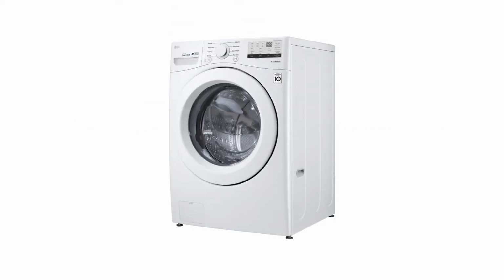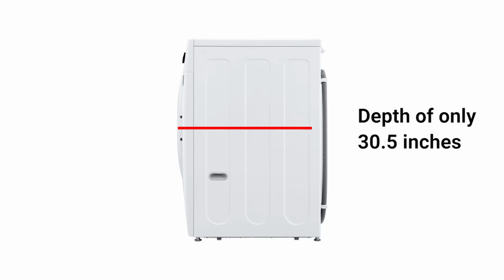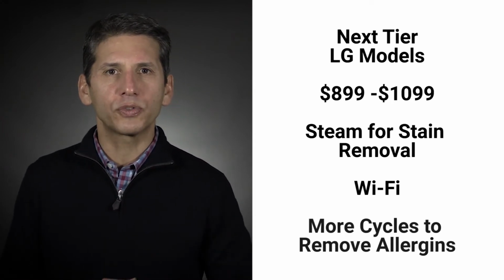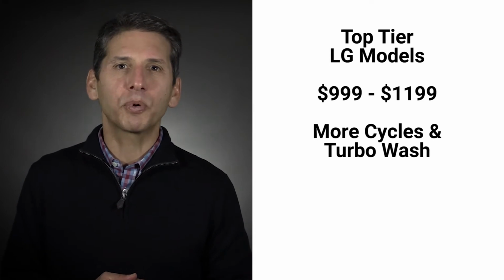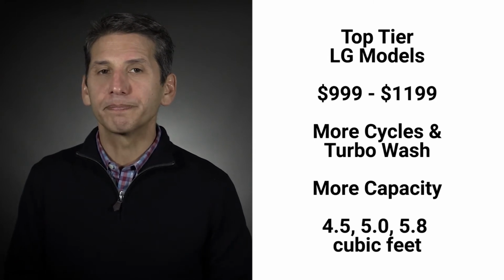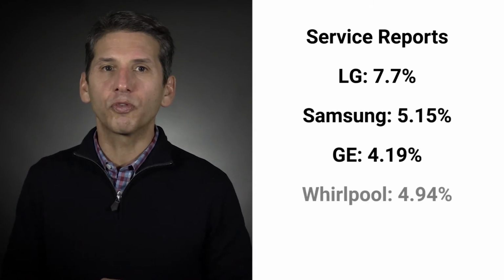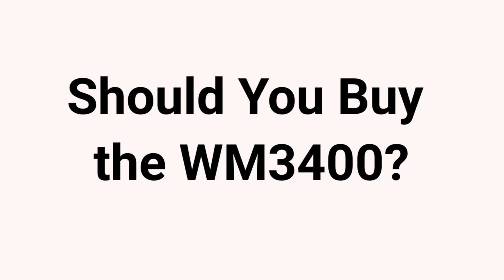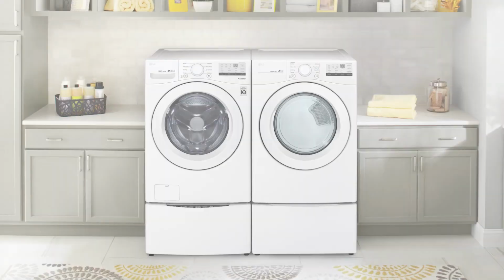Should You Buy The LG WM3400 Laundry Pair?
In this video you will learn the features, competitors and reliability of the LG WM3400 Laundry Pair with comparisons to GE, Samsung, and Whirlpool/Maytag. LG was originally known for its technology but is it still the leader in the field? By the end of this video you will know if you should buy the LG Laundry Pair WM3400.